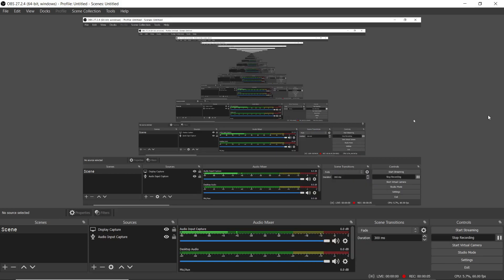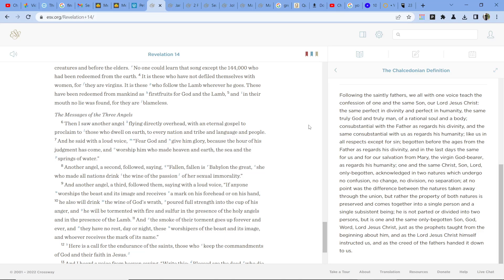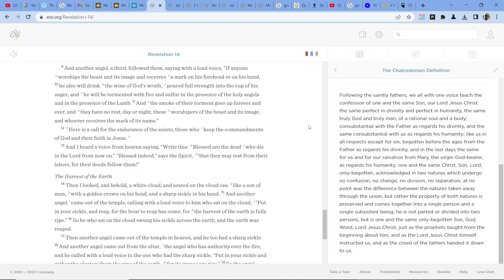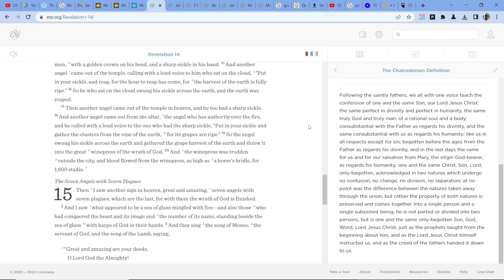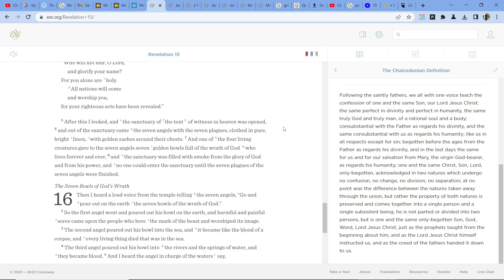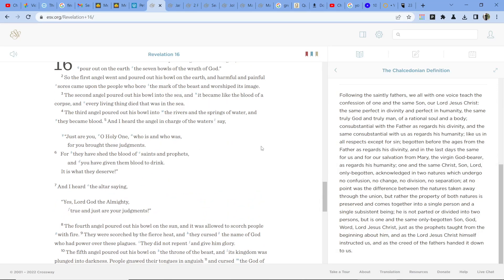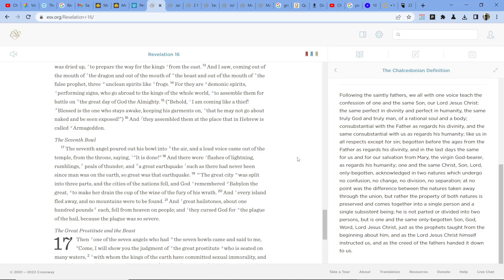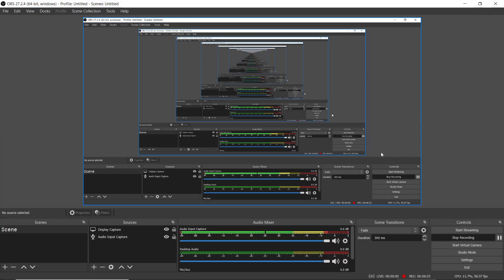Revelation chapter 14 through 16 English standard version ESV judgement on the earth